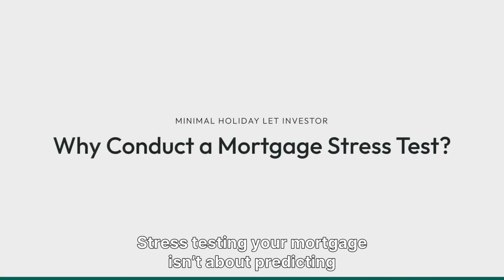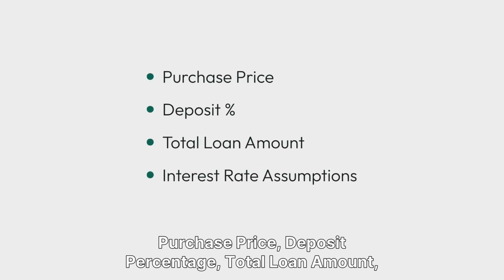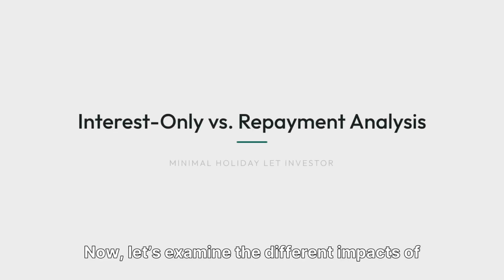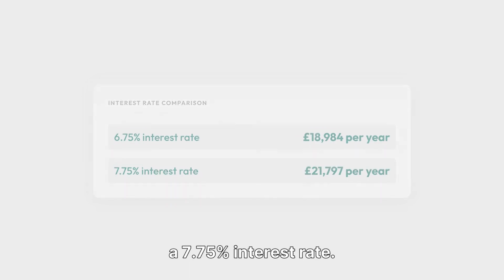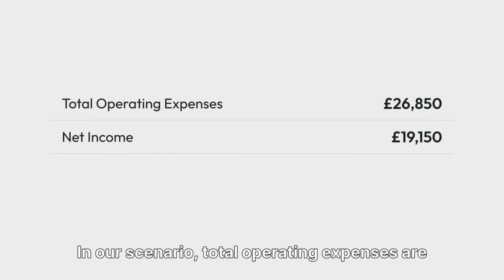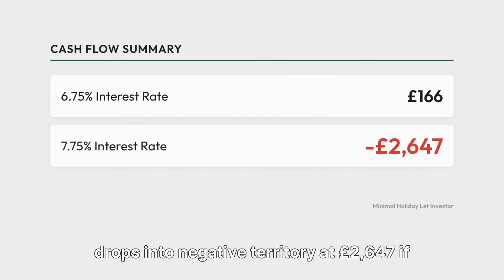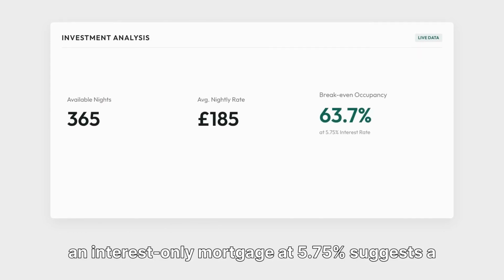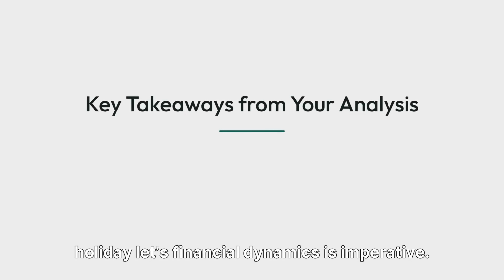Holiday Let Mortgage Stress Test: Break-Even Occupancy Before You Buy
Considering investing in a UK holiday let? It’s important to conduct a thorough mortgage stress test. Understanding all elements—from required inputs to break-even occupancy—is essential for solid investment decisions. In our latest video, we provide a comprehensive breakdown of stress testing and its significance in holiday let investments.

To find more tools and guides, including calculators and resources tailored for UK holiday let investors, visit holidayletinvestor.co.uk. Take the next step with our educational materials designed to support your investment journey.

UK holiday let investment note: use calculators, deal checks and buyer guides to test the numbers before you buy.

This video is general educational content only. It is not personalised investment advice, mortgage advice, tax advice, legal advice, a property recommendation, or an income forecast.